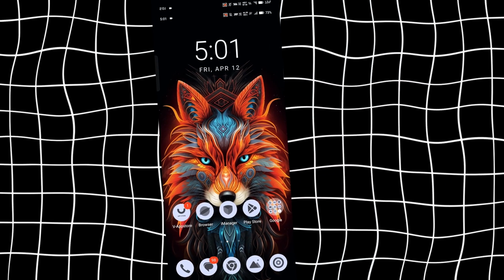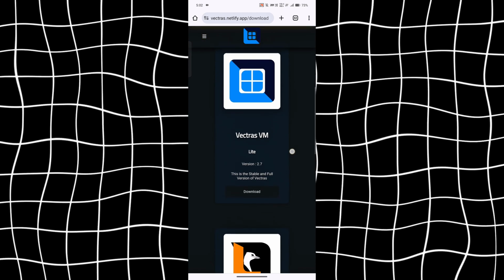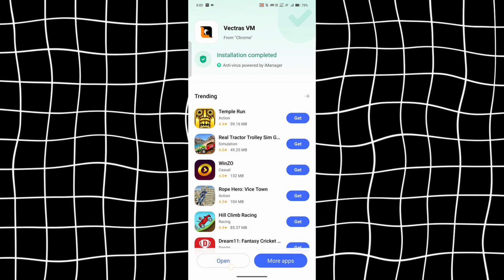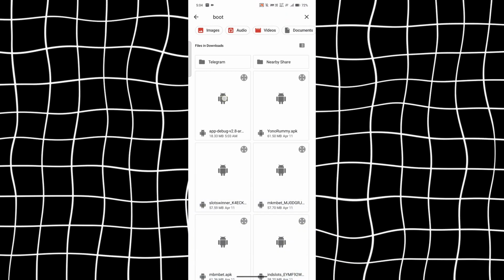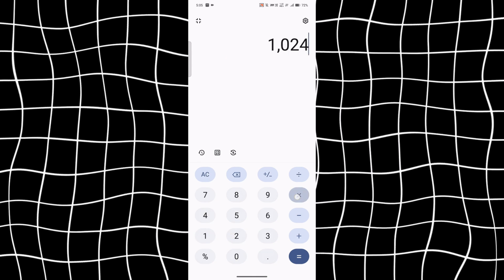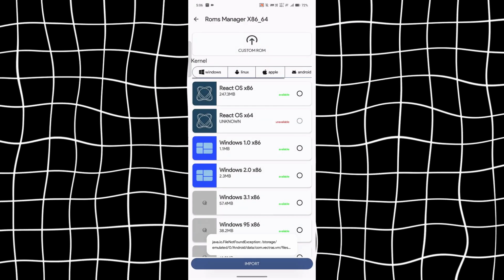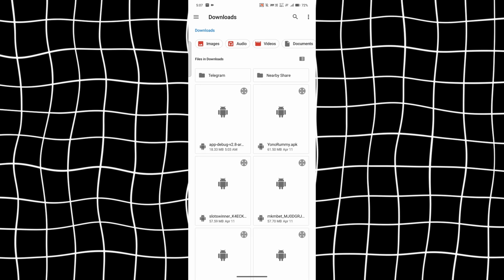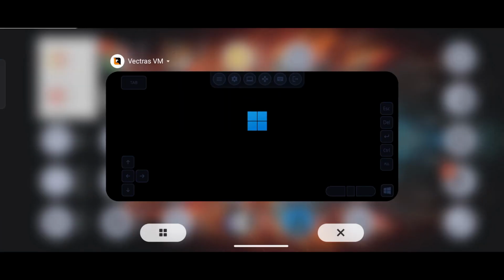🔥 Run Windows 11 On Any Android Phone !! Windows 11 In Vectras Vm 2.7/2.8 !! Run Windows In Phone 🔥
🔥 Vectras Emulator Android  Run Mac Os | NEW Emulator For Android
 Run Linux/Mac OS On Android 2024 🔥

Gamepad for Mobile

Anti-Slip Thumb Sleeve

Zebronics Gaming Headphones

Ant eSports Keyboard And Mouse

run windows on Android
winlator android
macos
macbook pro
android emulato
android emulator
gaming review
gaming reviews
nintendo switch emulator android
winlator android best settings
winlator android new update
windows emulator android
vectras emulator setup
pc emulator for android
Vectras vm
Vectras vm Android
windows emulator for android
winlator android setup
windows 10 on android
windows on android
run windows on android phone
vectras android
vectras emulator
автоподбор
android apps
winlator emulator
winlator android
vectras emulator setup
vectras vm
run windows 10 on android
vectras emulator android
автоняня харьков
розмитнення авто
автоподбор польша
покупка авто польша
Евробляхи
автобазар Польша
Покупка авто Польша
купить авто в Польше
авторинок Польщі
Авто Польща
windows emulator on android
vectras windows emulator
carros bons e baratos
Купити авто у Польщі
winlator emulator android
Автопідбір Польща
дешеві авто Польща
windows emulation on android
windows emulator
carros confiáveis
melhores carros para comprar em 2024
bate-papo automotivo
top apps
android emulator
best android apps 2024
howtomen
how to run windows on android
windows 11 on android
vineet malhotra
emulator
limbo pc emulator
how to run macos on android
vectras virtual machine
run mac os on android
mac os 10 on android
install android studio
с mac os на android
run mac os x in android
mac os for android
mac os x android
mac os x in android
macos on android tablet
mac os in android
mac os en android
run macos on android
mac os x
mac os 9 on android
mac os
vectras vm tutorial
how to install windows on android phone
how to install windows on android
free emulator for android gta 5
emulator for android
macos emulator for android
vectras vm android
new emulator for android